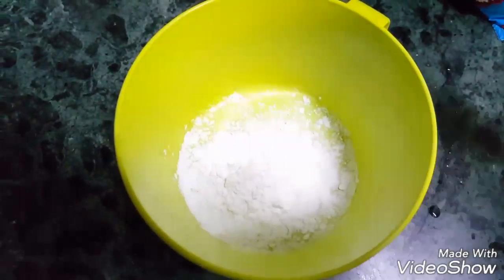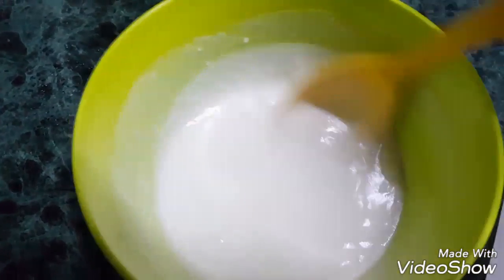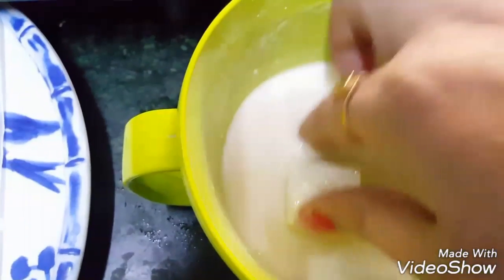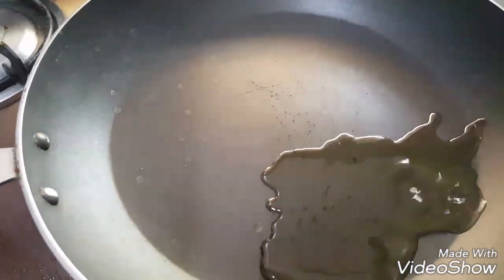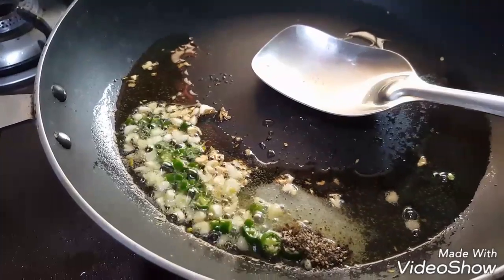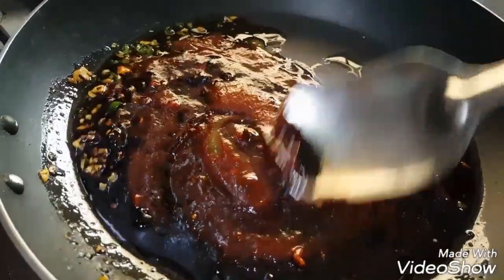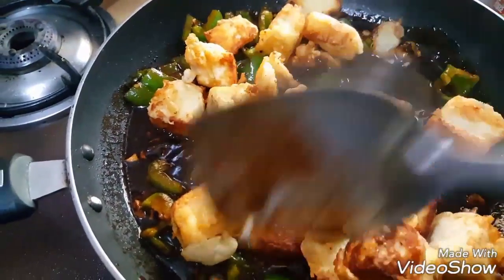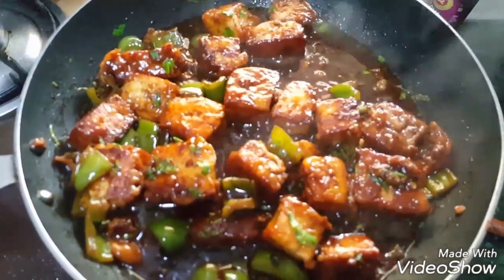How to make Chilli Paneer | Chinese Style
Hi guys,
This video is about the Chilli Paneer recipe. Chilli Paneer is a very popular Chinese dish which is loved by many people. You can serve it as a snack or with fried rice.For this you will need the following ingredients:

* Cornflour 1 1/2 tbsp
* Plain Flour 2 tbsp
* Salt 1/2 tsp
* Paneer 250gm
* Soya sauce 1 1/2 tsp
* Green chilli sauce 1 tsp
* Green chillies chopped 2 to 3
* Garlic flakes crushed 4 to 5
* Chopped coriander 1 tbsp
* Sugar 1/4 tsp
* Ajinomoto 1/4 tsp

COMMENT if you want to make me happy...